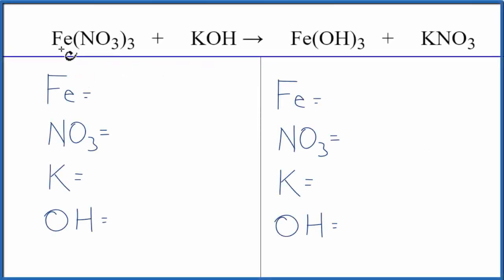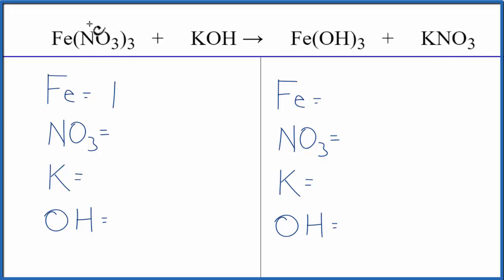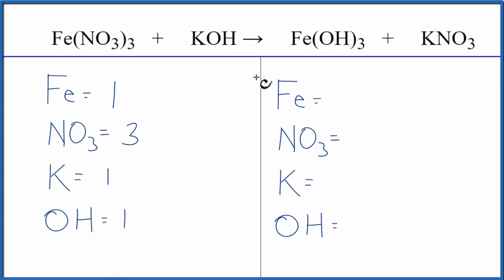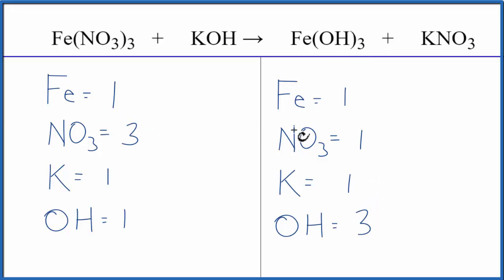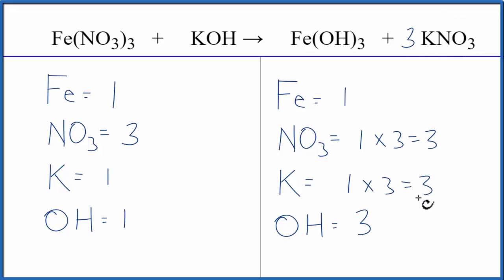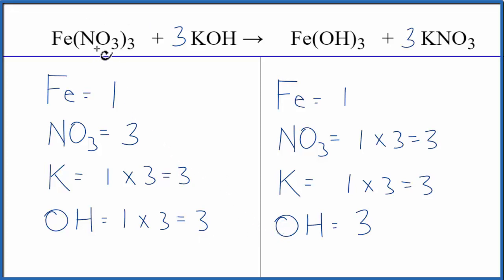How to Balance Fe(NO3)3 + KOH = Fe(OH)3 + KNO3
In this video we'll balance the equation Fe(NO3)3 + KOH = Fe(OH)3 + KNO3 and provide the correct coefficients for each compound.

To balance Fe(NO3)3 + KOH = Fe(OH)3 + KNO3 you'll need to be sure to count all of atoms on each side of the chemical equation.

Once you know how many of each type of atom you can only change the coefficients (the numbers in front of atoms or compounds) to balance the equation for Iron (III) nitrate + Potassium hydroxide.